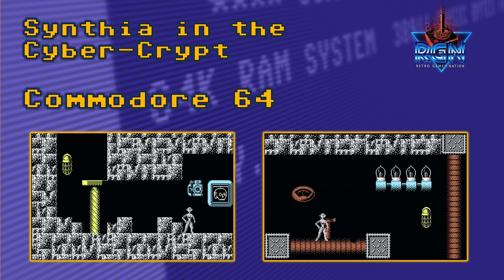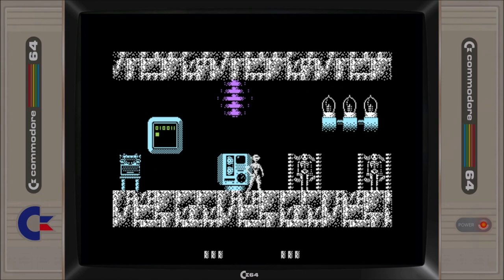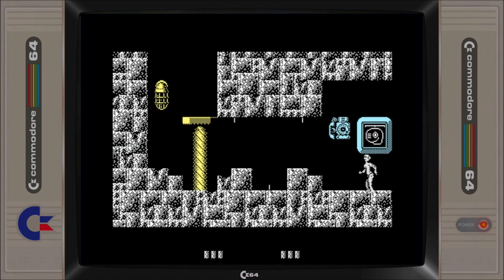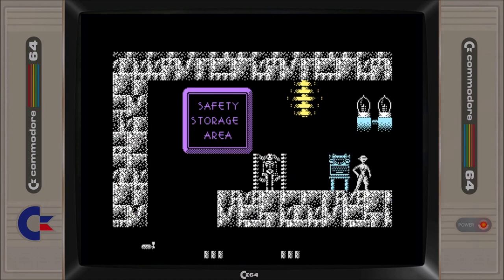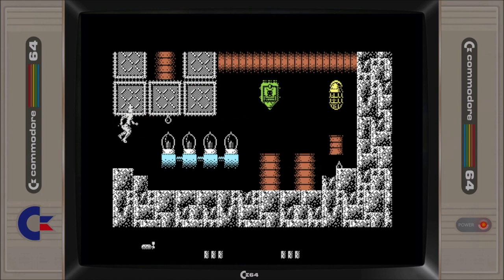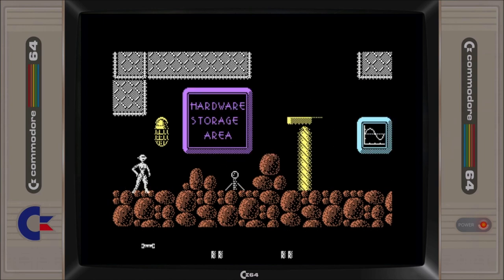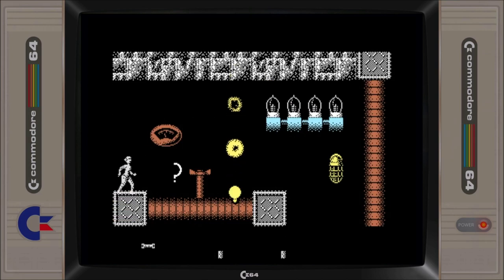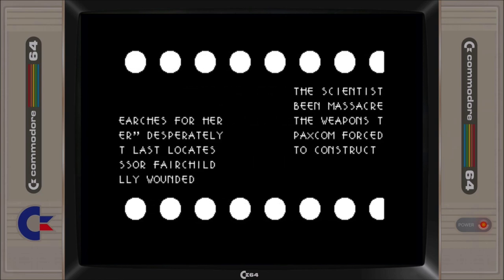Synthia in the Cyber-Crypt (C64) - RGN Quickplay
A quick game play overview of Synthia in the Cyber-Crypt for the Commodore 64 (C64), developed by Elanor Burns.